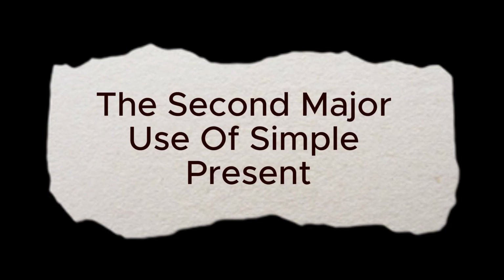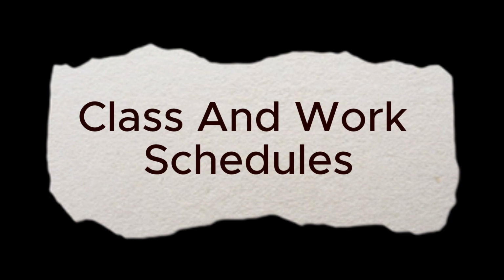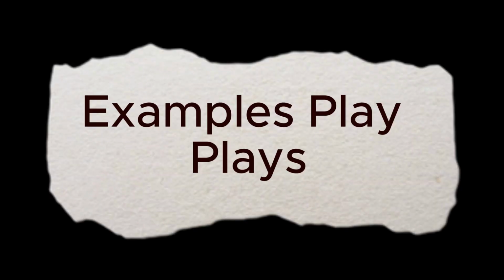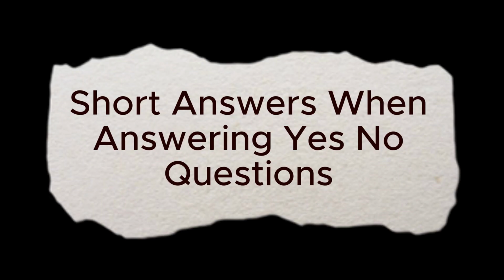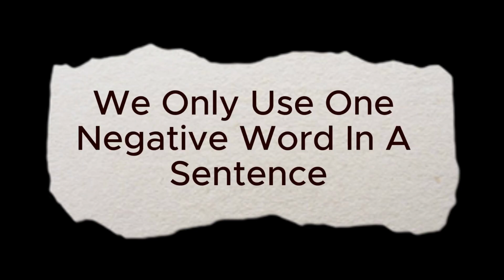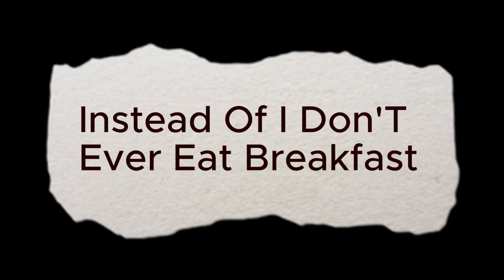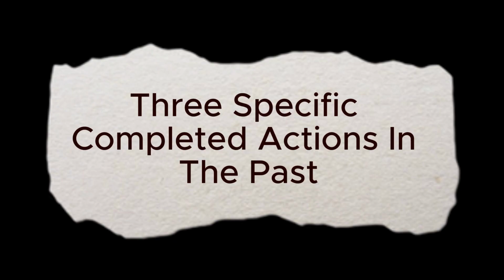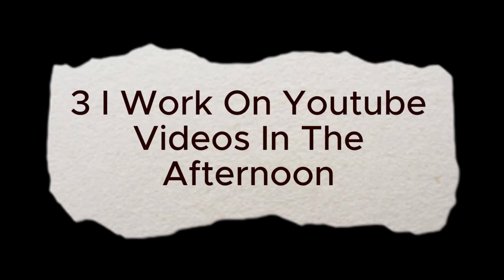Simple Present Tense Masterclass | Complete Guide with Rules, Examples & Practice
Master the Simple Present Tense with this complete and easy-to-understand guide! In this lesson, you’ll learn how to use Simple Present correctly for habits, facts, routines, schedules, and more. We cover positive, negative, and question forms, spelling rules, common mistakes, and real-life examples to help you speak English confidently and naturally.

Practice daily, stay consistent, and remember: English becomes easy when you use it every day.